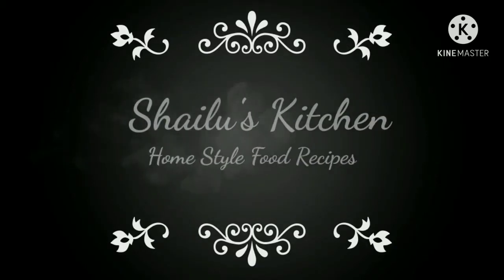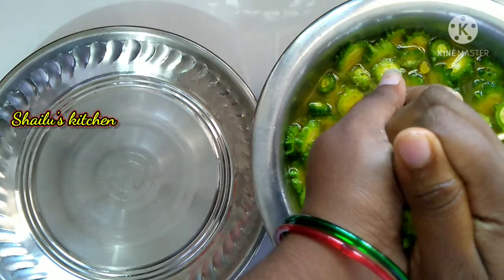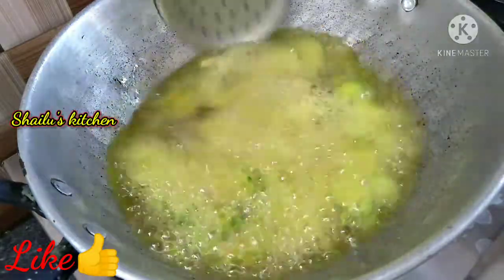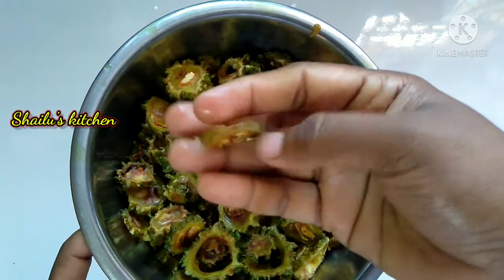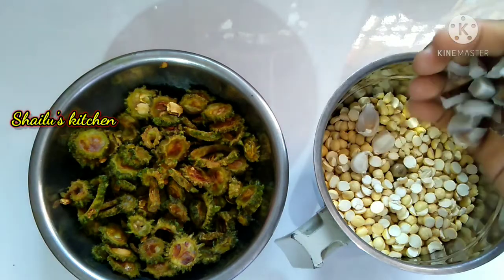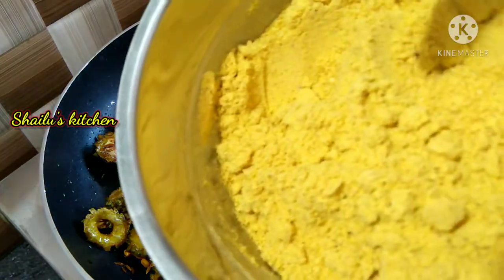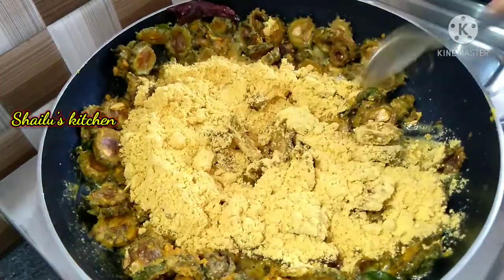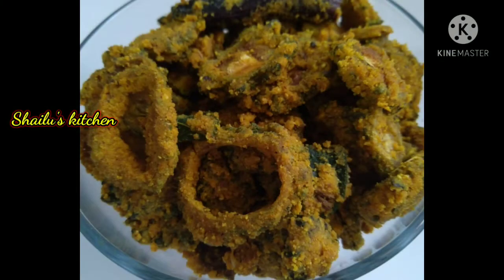చేదు తిననివారు ఇలా ట్రై చేయండి అసలు చెడు ఉండదు కాకరకాయ పుట్నాల ఫ్రై tasty recipe in telugu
if u like my recipes
take care🙂
bye bye